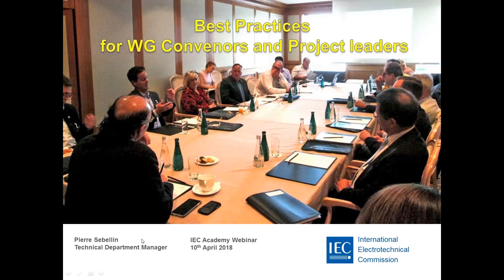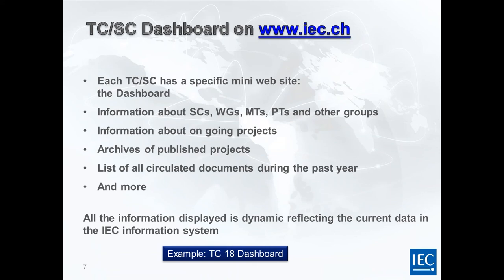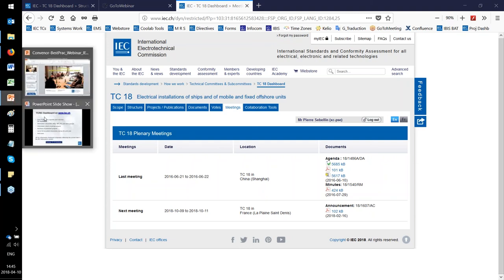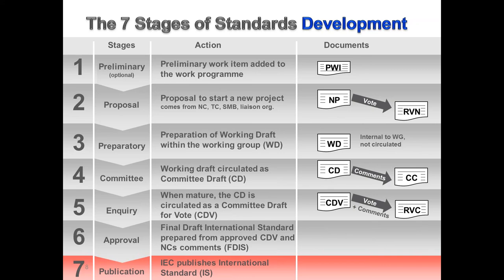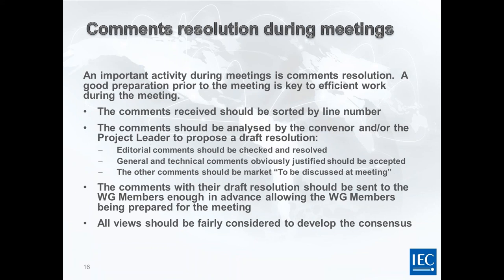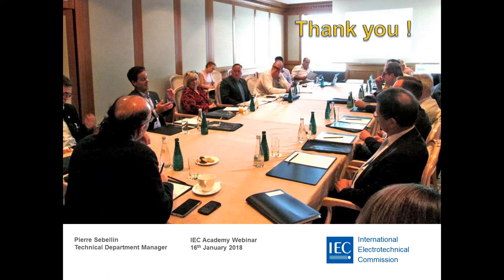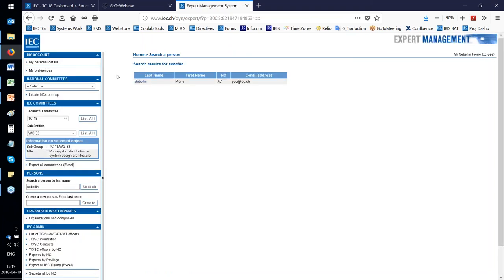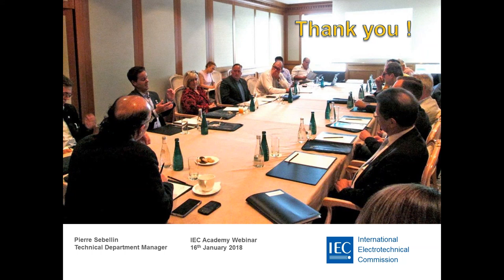2018 04 10 1430 IEC Academy Best Practices for WG Convenors and Project leaders